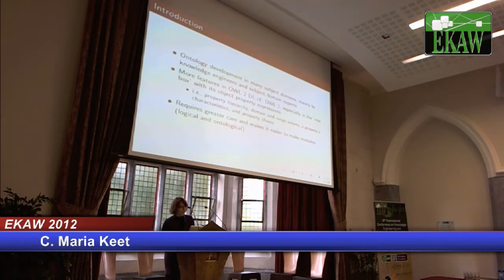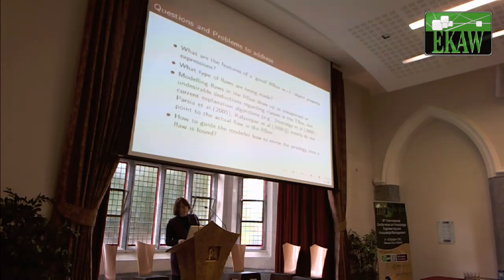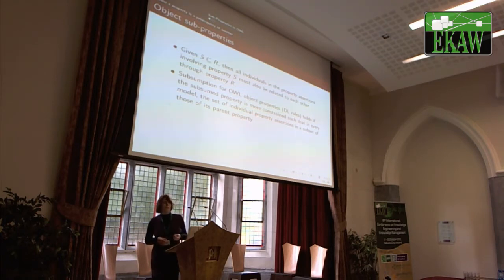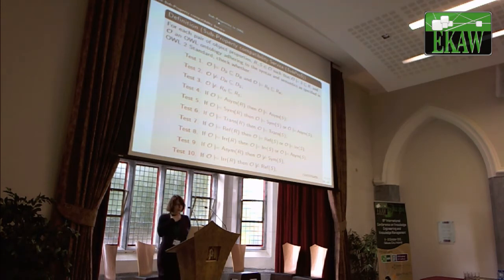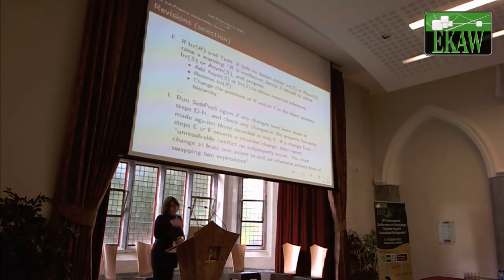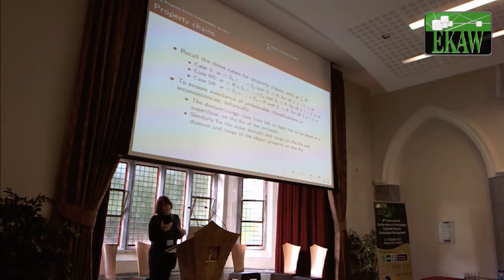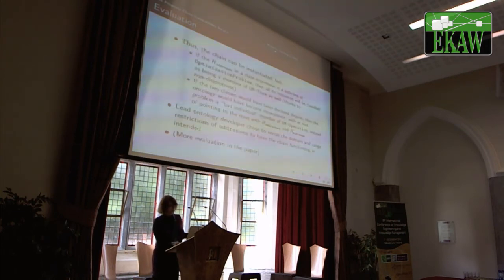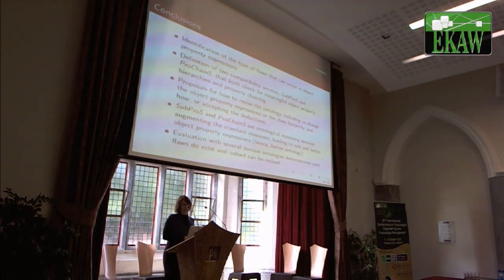C. Maria Keet: Detecting and Revising Flaws in OWL Object Property Expressions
EKAW 2012

C. Maria Keet:
Detecting and Revising Flaws in OWL Object Property Expressions.